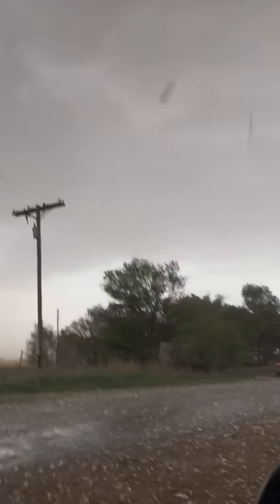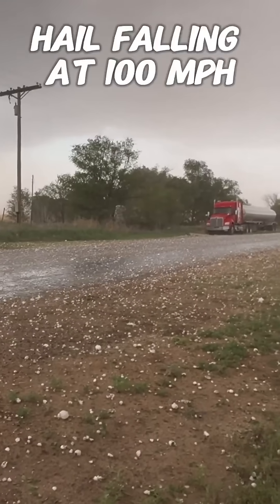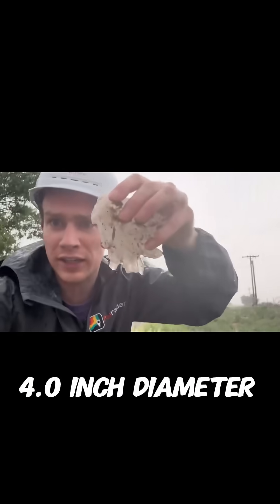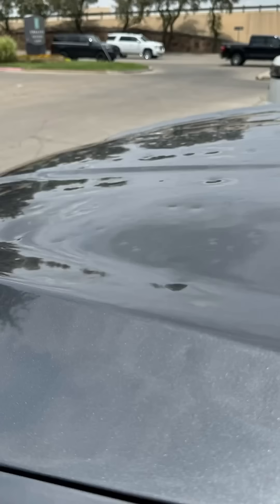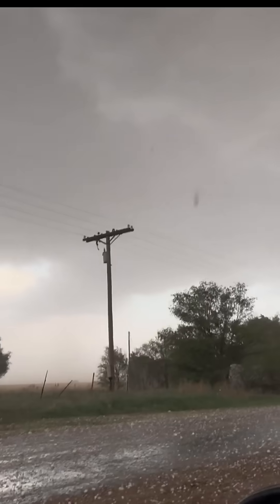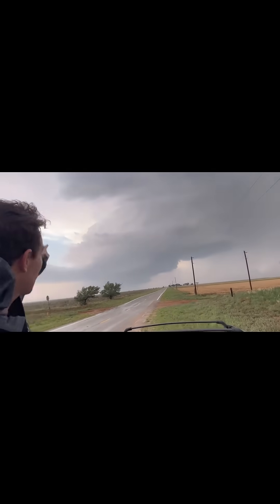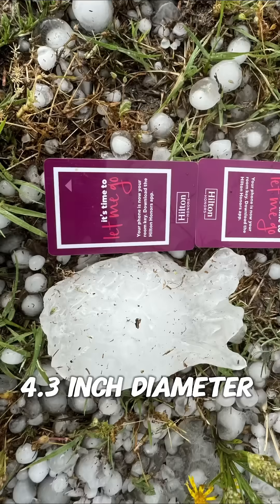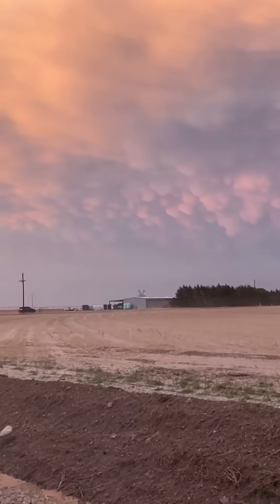Hail the size of DVDs in Texas! 💿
One year ago today, meteorologist @matthewcappucci1588 documented 5-inch hailstones in Texas—leading to the first-ever “DVD-sized hail” warning issued by the National Weather Service. Here's how it happened.